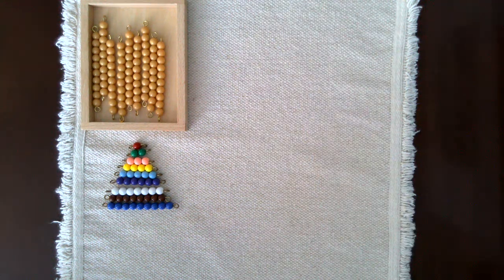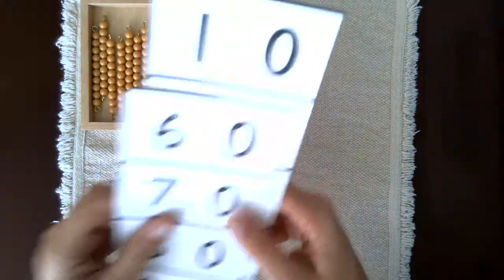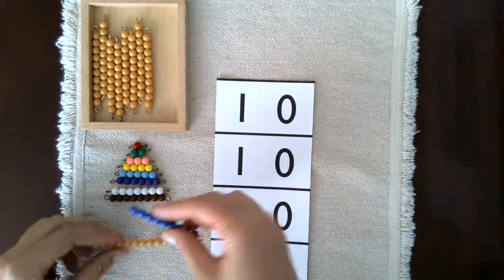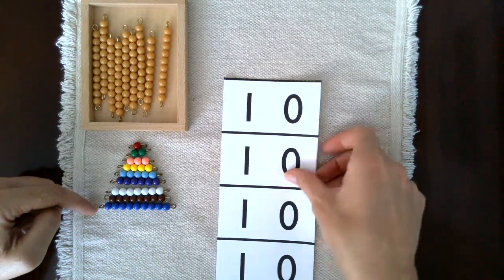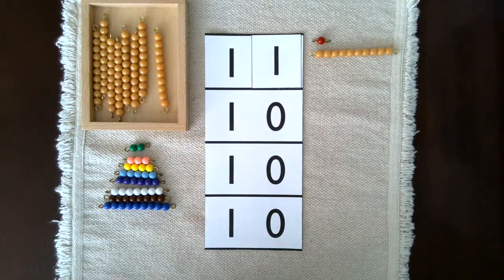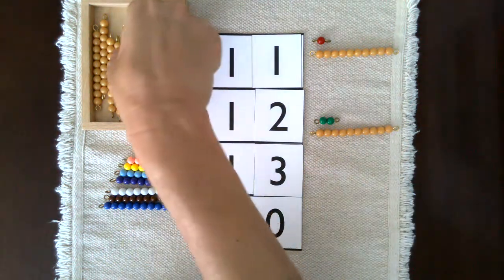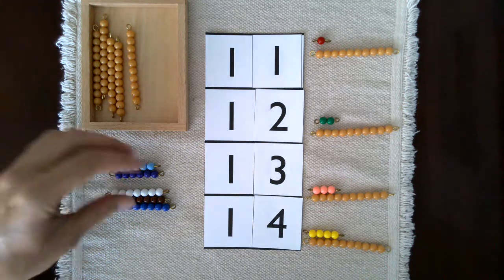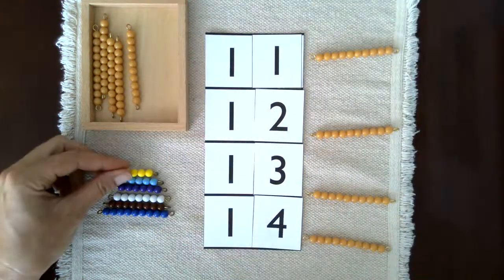Montessori Teen Board & Beads | Montessori Seguin Board